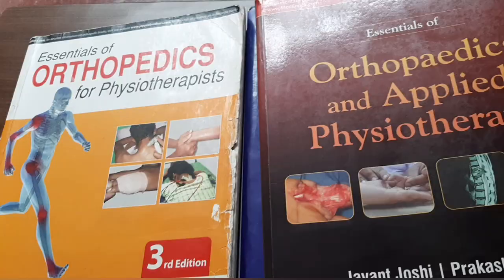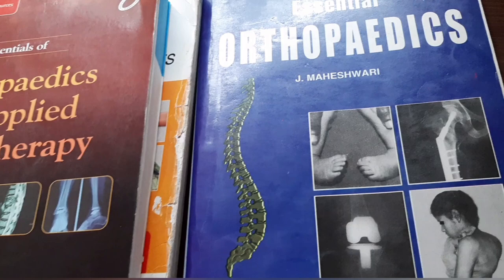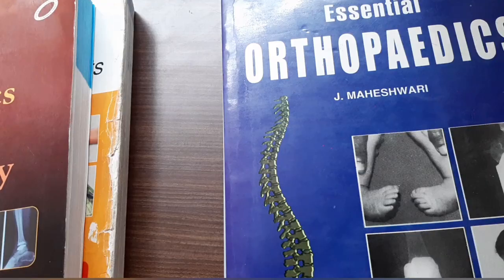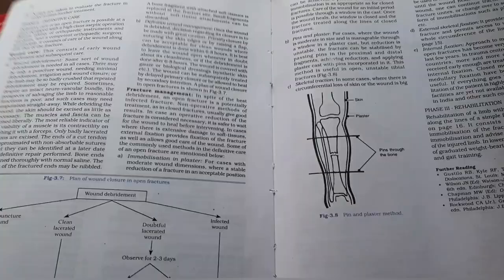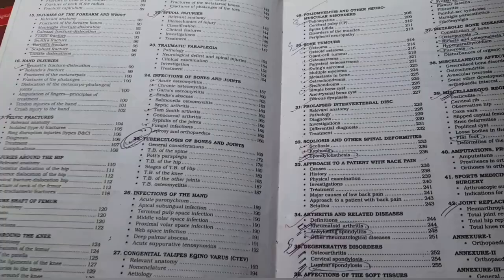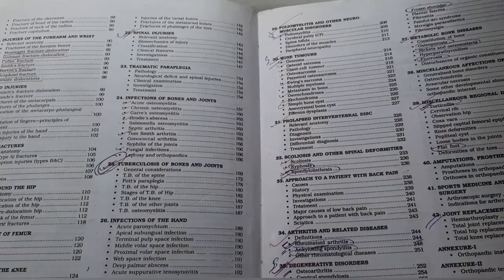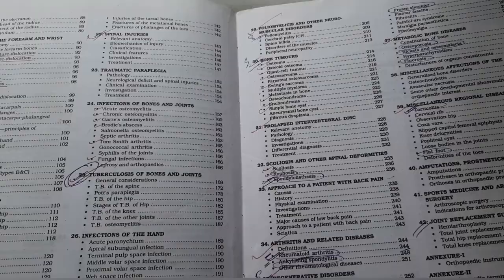BEST ORTHOPEDIC BOOKS FOR PHYSIOTHERAPY | COMPARING BOOKS